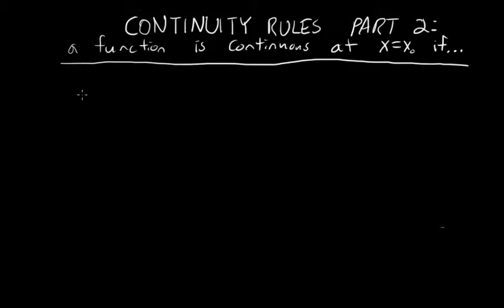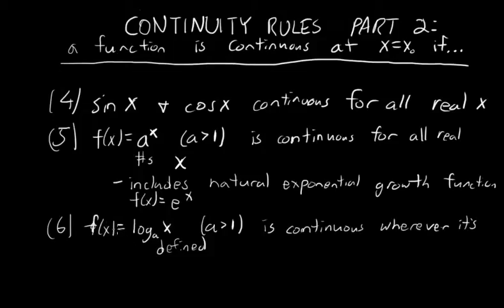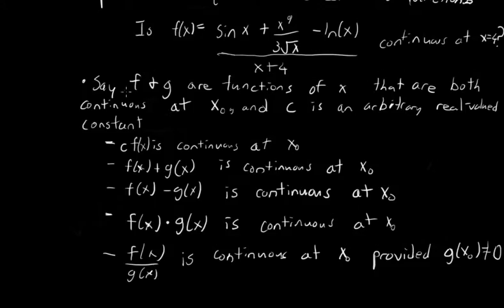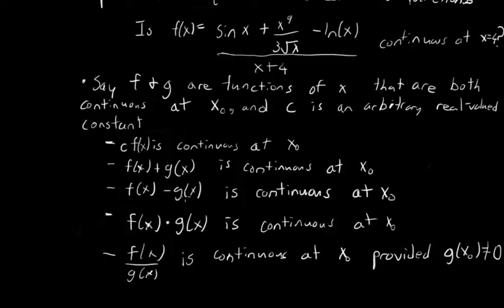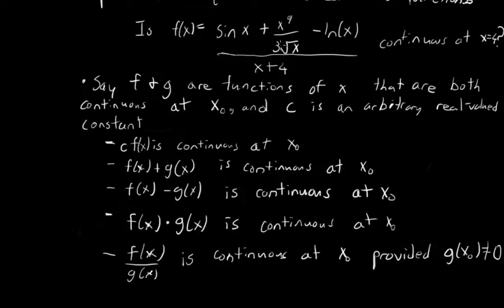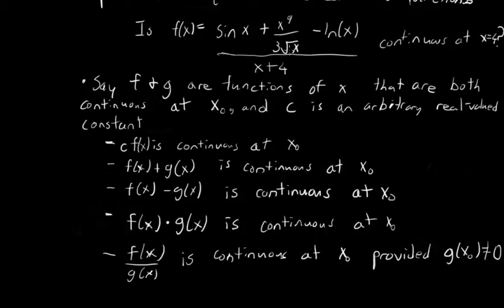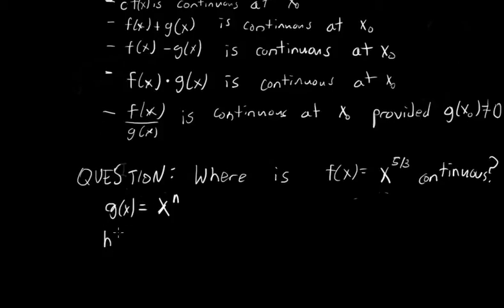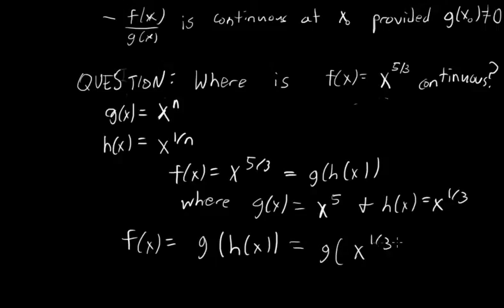Continuity Rules_part 2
More rules that allow us to establish continuity of a function at a particular point